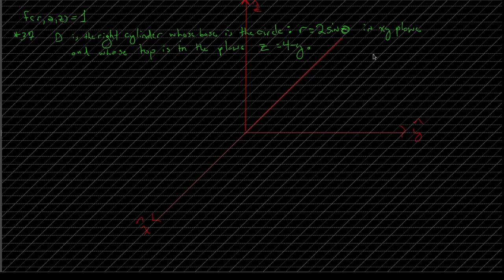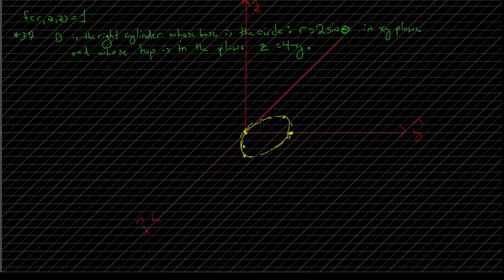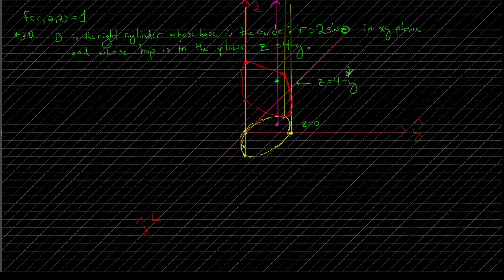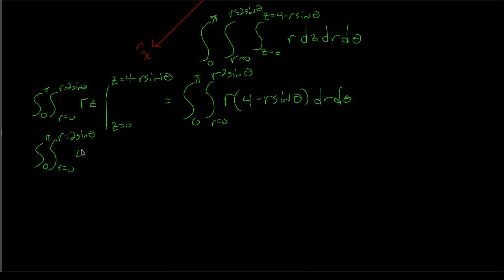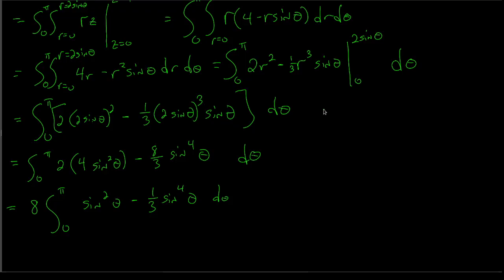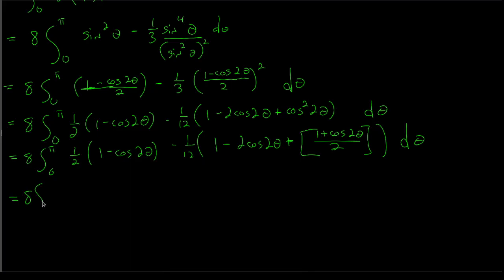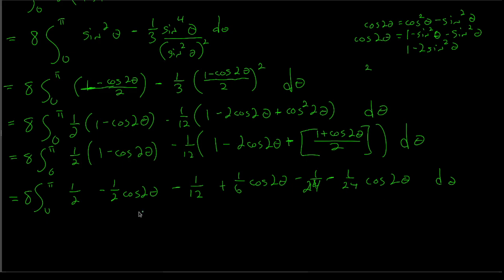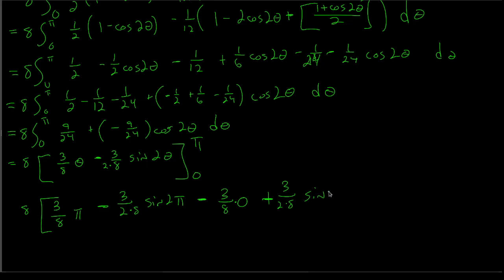Triple Integral in Cylindrical Coordinates #37 in text finding the volume.